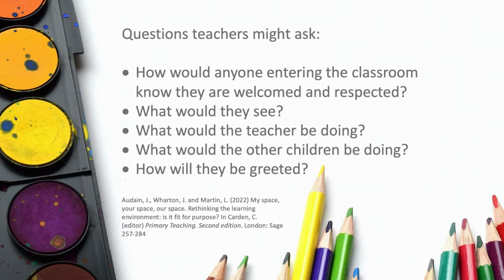ITIRE Training Course: Welcoming and inclusive schools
The course is part of the Erasmus+ Project ITIRE "Improving Teaching to improve Refugee Children Education".